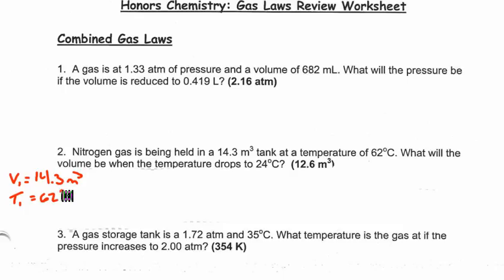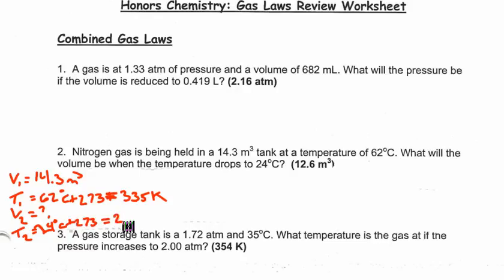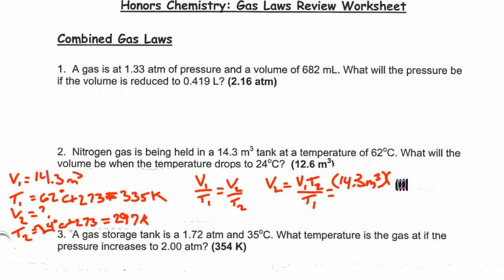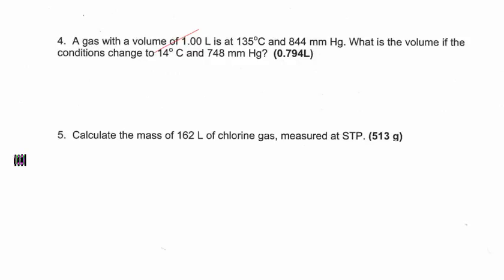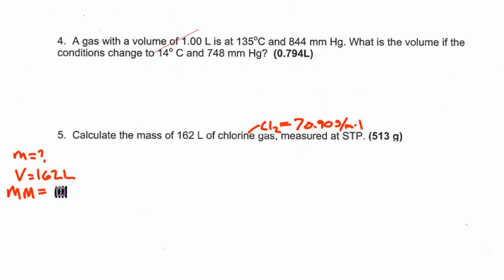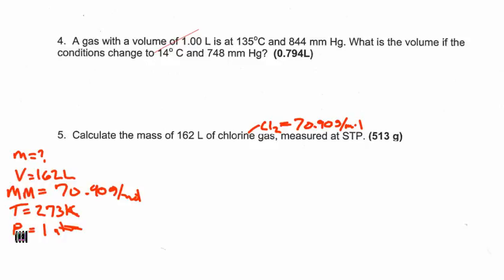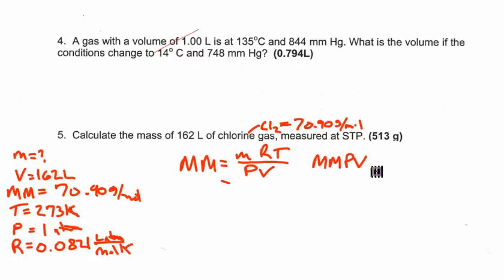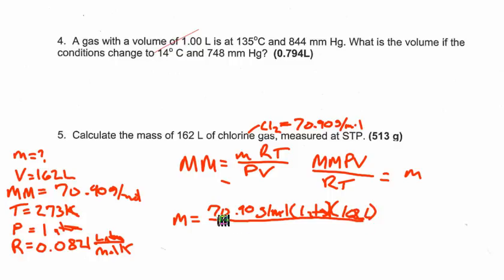gas laws part 1